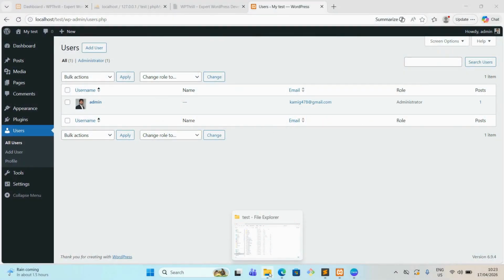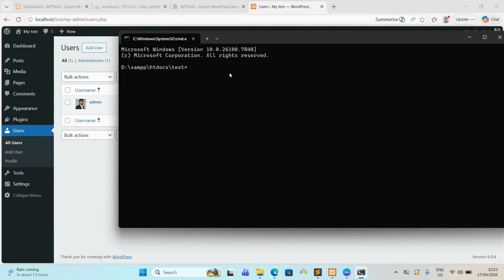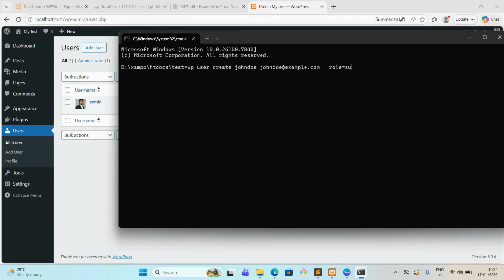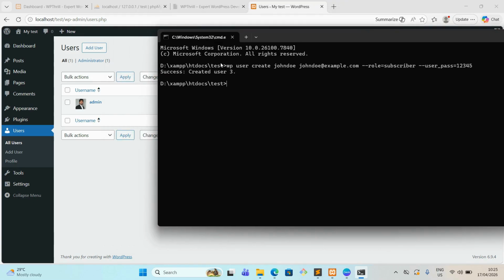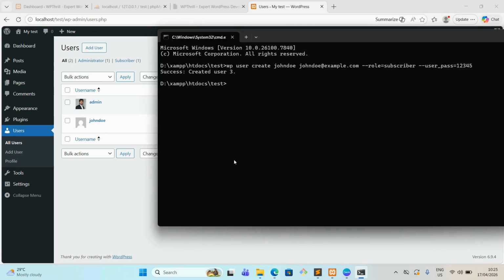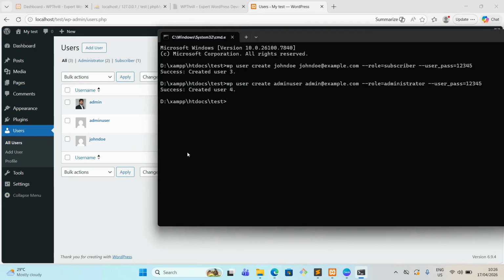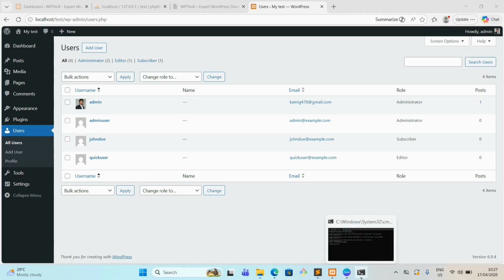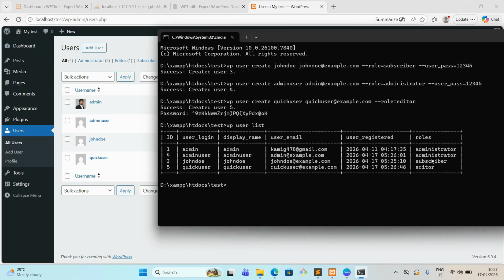How To Create WordPress Users in Seconds Using WP-CLI (No Dashboard!)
Create WordPress users in seconds using WP-CLI — no dashboard, no clicks, just one command.

In this video, you’ll learn how to quickly create new users directly from the terminal using WP-CLI. Whether you’re managing multiple users, setting up staging sites, or just want a faster workflow, this method saves time and effort.

🔥 What you’ll learn:

Create a WordPress user using a single command
Generate passwords automatically
Bulk create multiple users in seconds
Verify users without opening the dashboard

Bulk create users:
for i in {1..5}; do
done

List users:
wp user list

📌 Requirements:

WordPress installed
WP-CLI installed
SSH/terminal access

💡 Why use WP-CLI?
WP-CLI lets you manage WordPress faster, automate tasks, and skip the dashboard completely — perfect for developers and power users.

👉 How To Change WordPress User Roles via WP-CLI
👉 How To Reset WordPress Password via WP-CLI
👉 How To Manage WordPress Users via WP-CLI